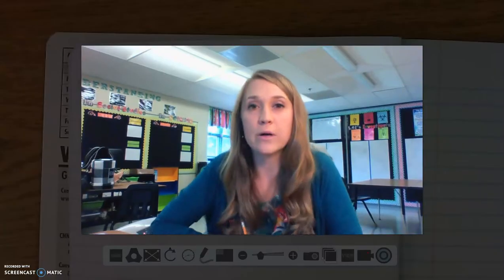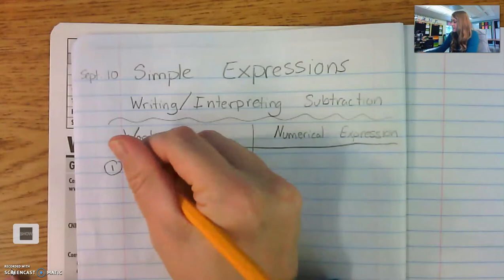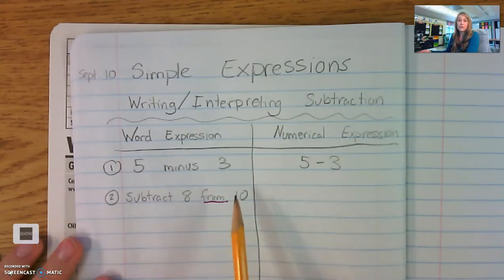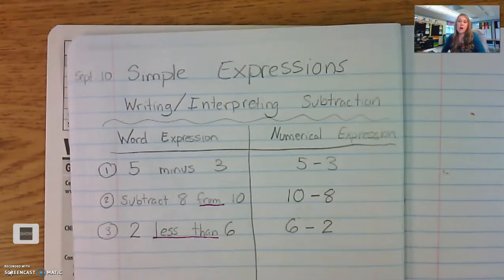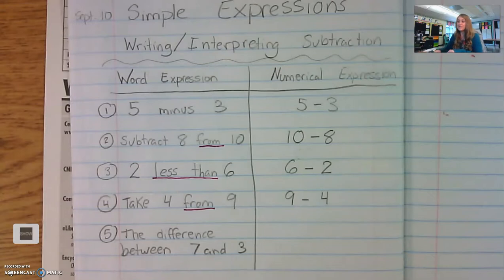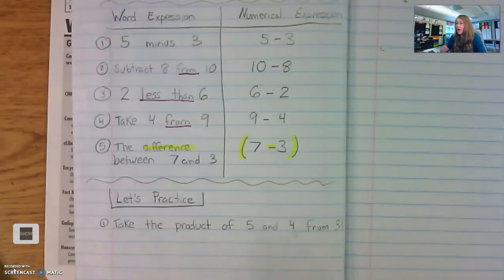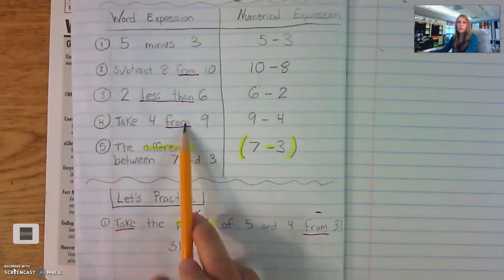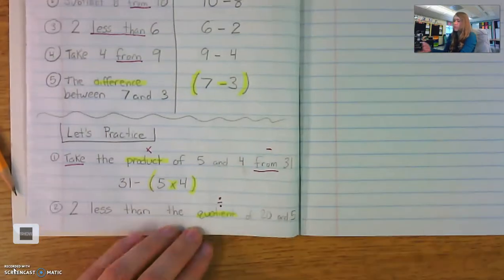Simple Expressions Notes - Part 4